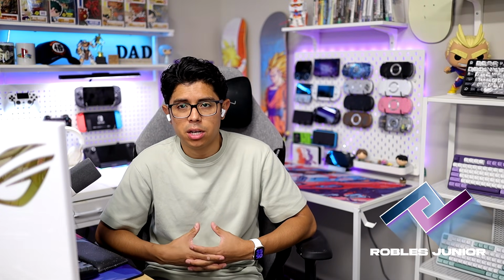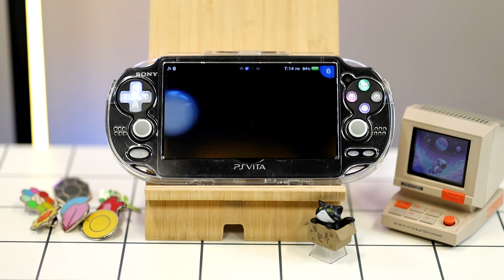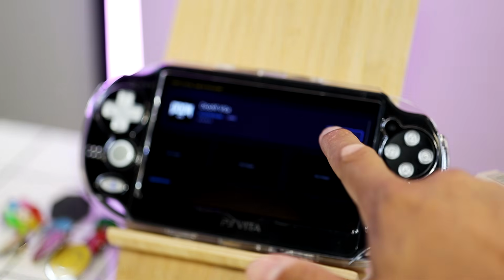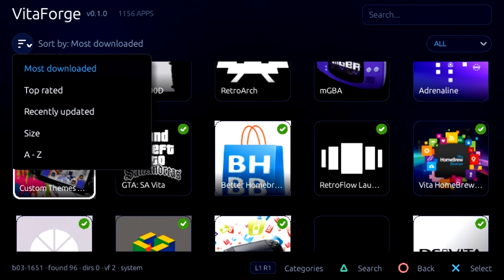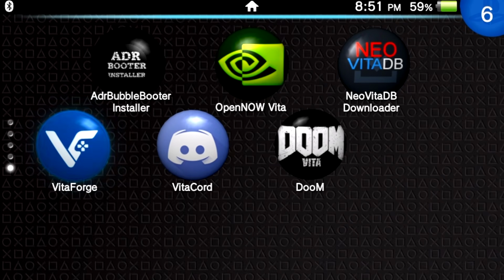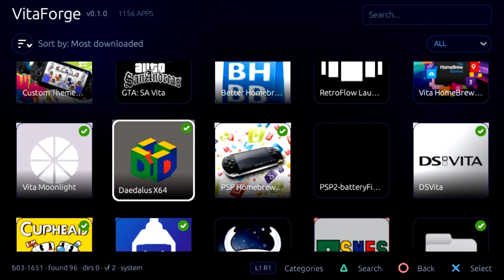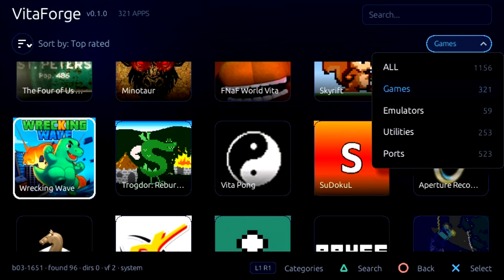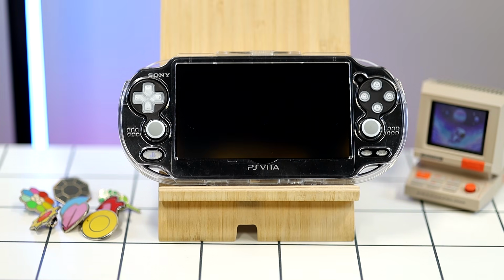New PS Vita Homebrew Catalog Browser! Official Release VitaForge V0.1.0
A new catalog browser is now available for the PS Vita and its called Vitaforge!

Shout out to the devs, help support them for new future projects!

The Ostation Pro 2

Buy Consoles Here!

🌟 PS Vita 1000:
[eBay]

🌟 PS Vita 2000:
[eBay]

⬆️ Storage Upgrades
🎴 SD2Vita Adapter:
[eBay]

💾 Micro SD Card (128GB):
[eBay]

🔥 Need a modded console? Hit up